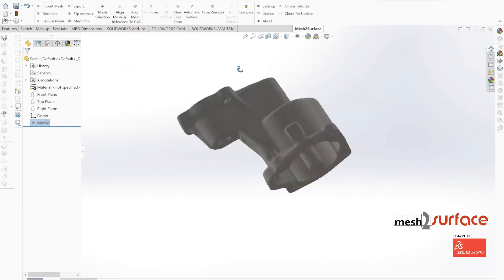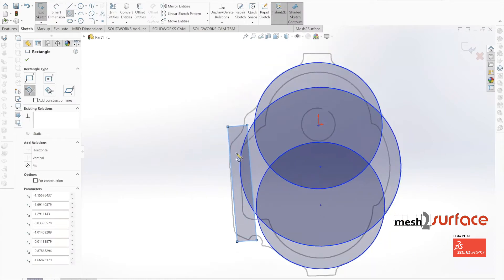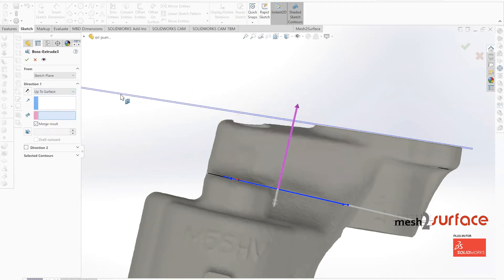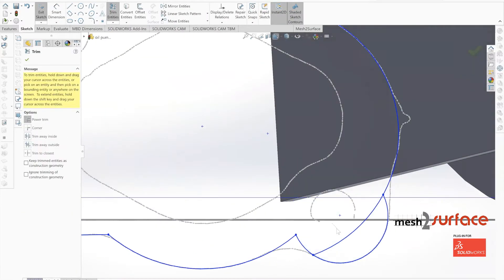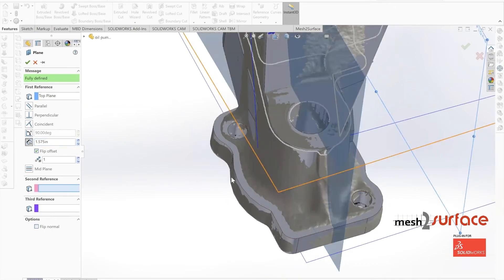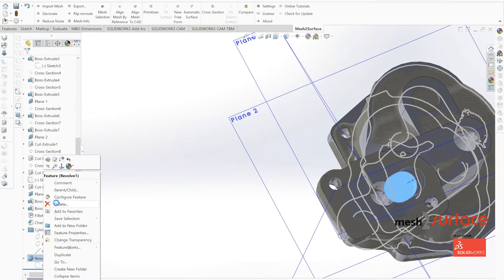Scan to CAD Video Series (3/5): Reverse Engineering Oil Pump Housing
In part 3 of this video series, Paul moves on to reverse engineer a more complicated component of the oil pump (the housing). Similar to the approach he's taken in part 2 of the video series, he uses 3D scanner data as a reference to sketching CAD. He does all the design work in SOLIDWORKS using a plugin called Mesh2Surface.

In this video series, Paul shows how to use a 3D mesh (stl) as a basis of design and his thought process behind the decisions that he makes while he creates the parametric CAD model of the entire oil pump.

Timestamps:
0:00 Introduction
0:57 Working on bottom portion of Oil Pump Housing
1:35 The approach for making Scan to CAD projects much easier
3:00 Working on top portion of Oil Pump Housing
4:06 Working on mounting flange
5:00 Draft on an extrusion
6:18 Working on outside flange on the top portion
6:45 Tackle the interior portion of the housing
8:00 Fine tuning the sketch
9:40 Extrude hole locations
10:40 Compare CAD model to reference scan data for accuracy
11:35 Build out center axis
12:50 Finishing out the small details

STL FILES:
* Here are the STL files for this tutorial video series if you would like to try it yourself